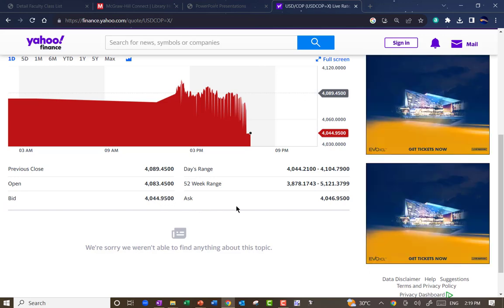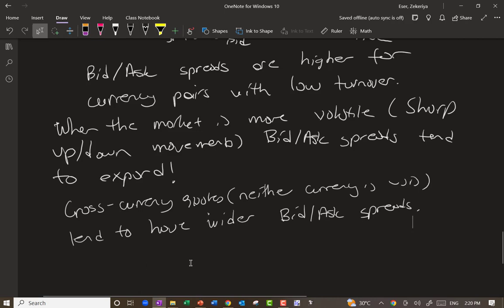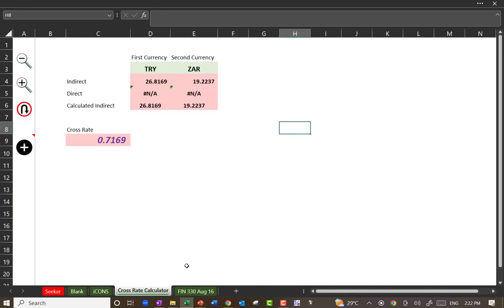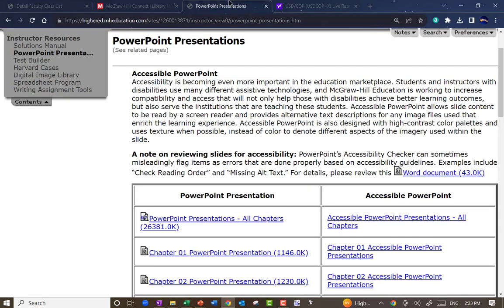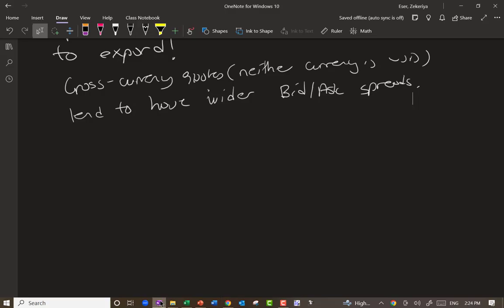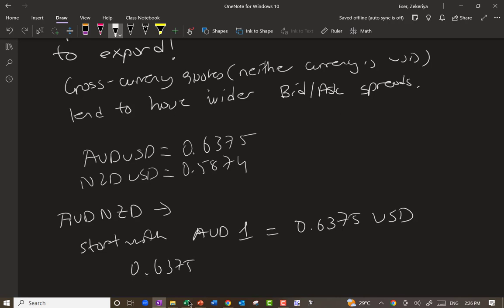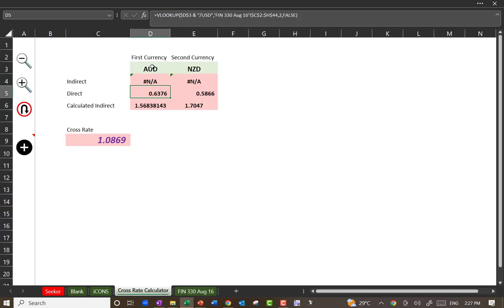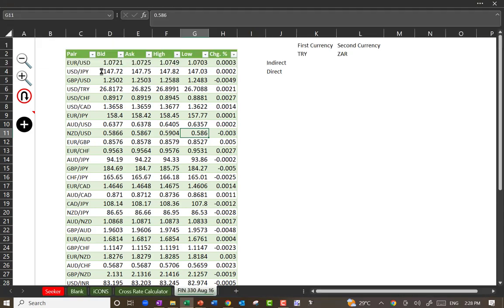FALL 2023 FIN 330 Sep 06 Part 5 of 5